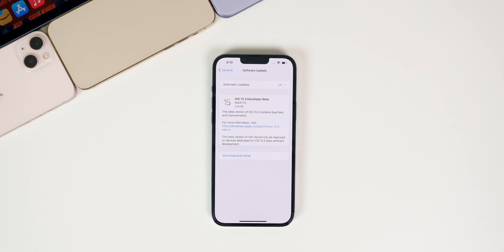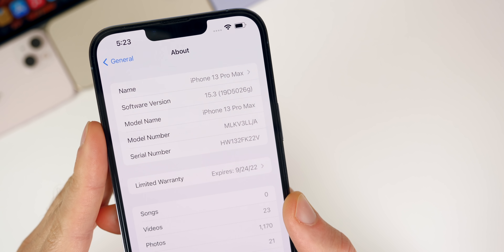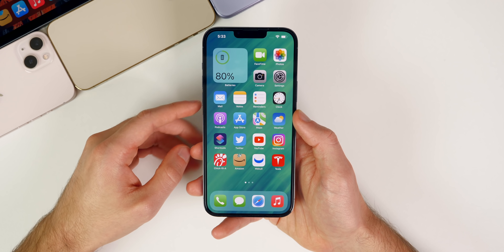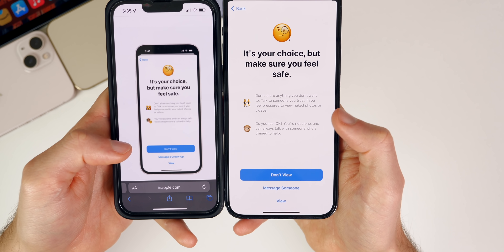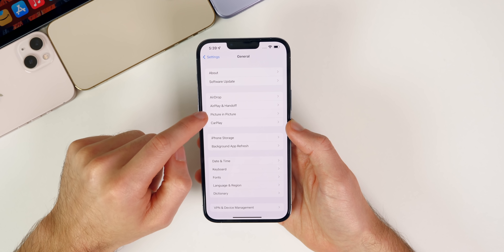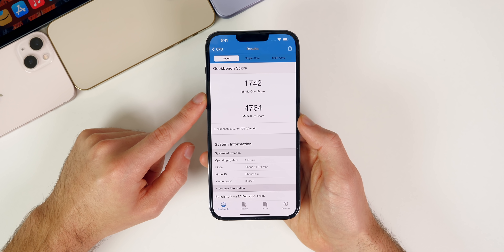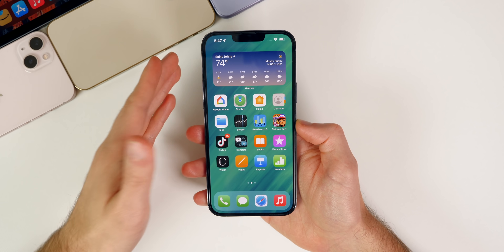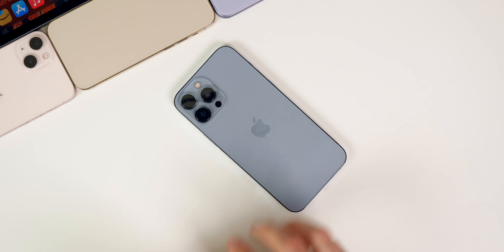iOS 15.3 Beta 1 Released - What's New?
Less than a week after the release of iOS 15.2, Apple returns with iOS 15.3 Beta 1! This update is going to be pretty minor since its focus will be on bug fixes, stability and performance. I'm not complaining!

In this video, we discuss what's new in the software, the bugs, bug fixes, performance, battery life & when to expect iOS 15.3 Beta 2 and the final release. Hint: You'll be waiting until 2022!

Chapters:
0:00 Intro, Everything Released
0:33 Size, Build Number
1:45 iOS 15.3 Leaked?
2:33 What's New?
5:00 Bug Fixes & Release Notes
5:32 Storage Bug
6:10 Etc Issues
6:34 Performance
7:19 Battery Life
7:51 iOS 15.3 Beta 2 Release Date
9:08 Conclusion

What do you think of iOS 15.3 Beta 1? Are you going to install it yet, or wait for the next Beta?

▬ STAY UP-TO-DATE! ▬